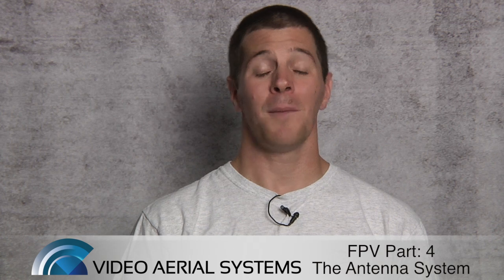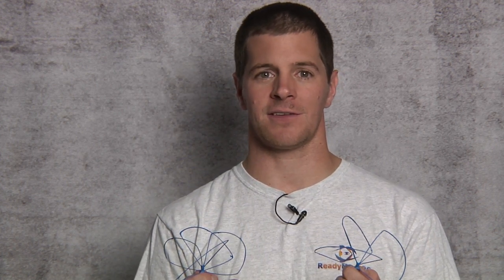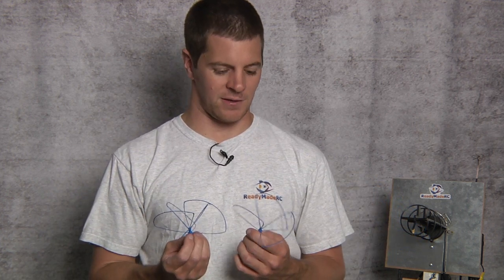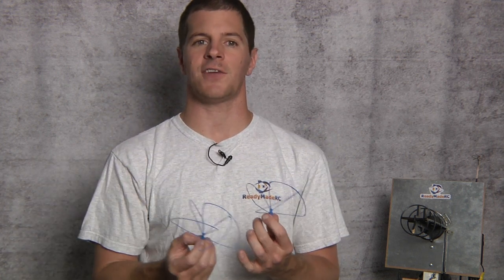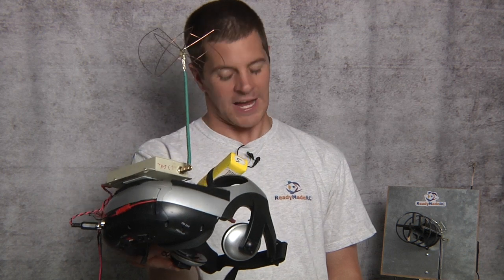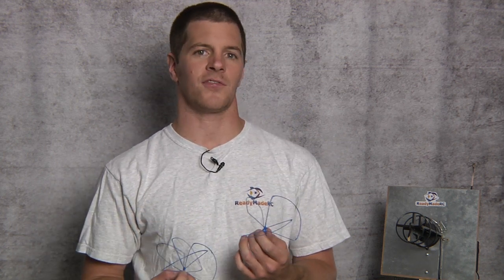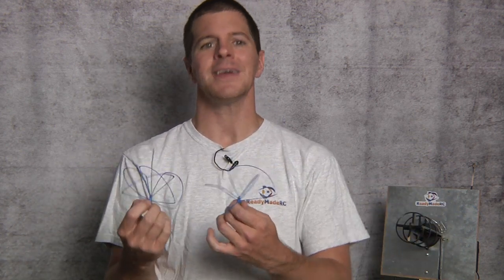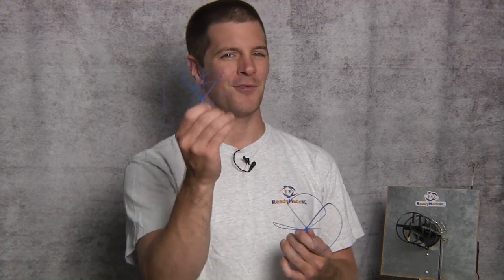Success in FPV part: 4 - The Antenna System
This is part: 4 in our FPV Tutorial Video series. The Antenna System.
Check out this latest video to find out what you need to know to get started flying FPV.
In this tutorial we talk about why your Antenna can make or break your system when it comes to flying FPV. We hope this helps you when building your first FPV plane.

Here is more on the rest of my gear.

Video: 808 #16 Keychain Camera with modded lens.

Planes: Spector
FPV40 Scratch Build Wing from Dollar Tree Foam

Spectrum Dx6i
Receiver: Coronal RP6D1

Ground Station:
1.2 Ghz Transmitter and receiver for video
Video Monitor: Haier  7" LCD HLT71